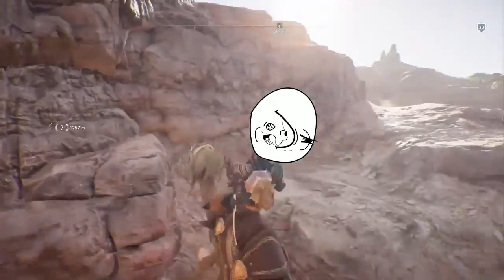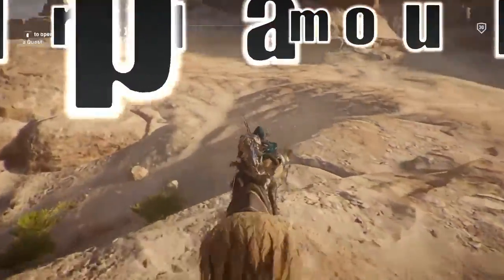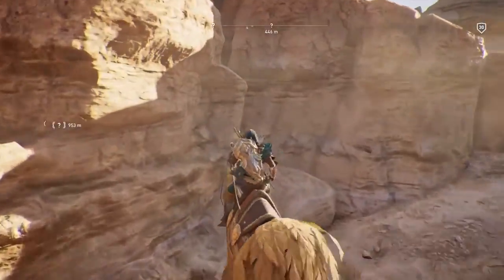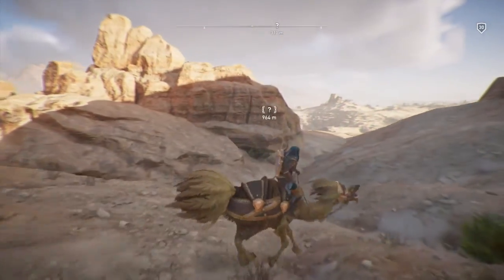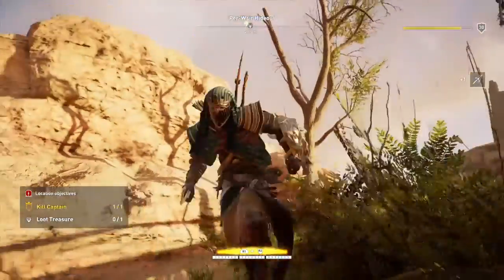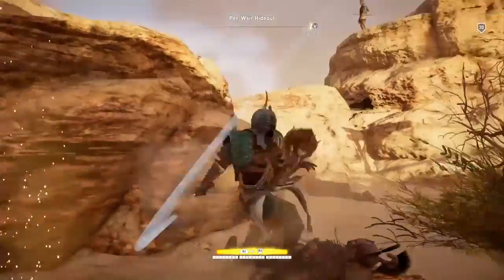Masons 1st non live video assassins creed origins